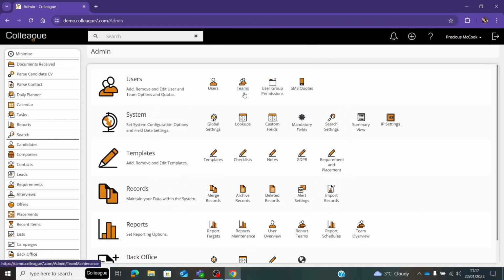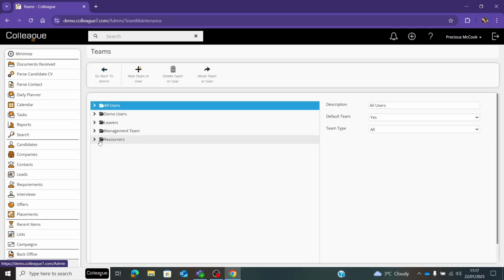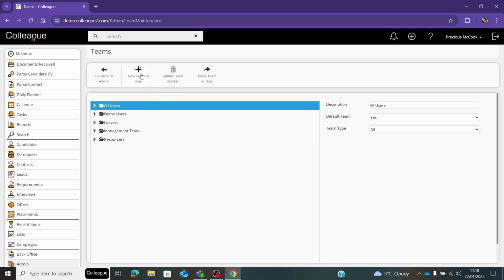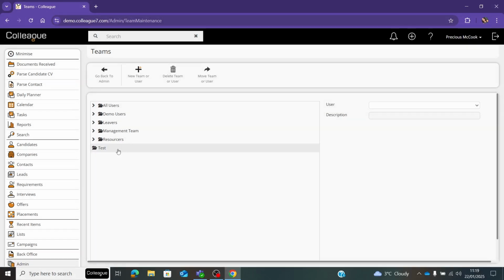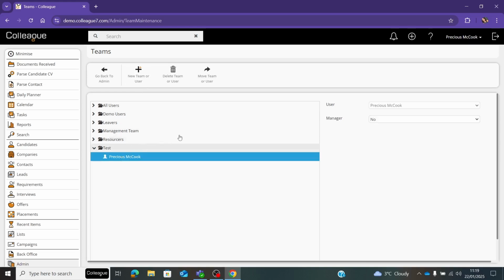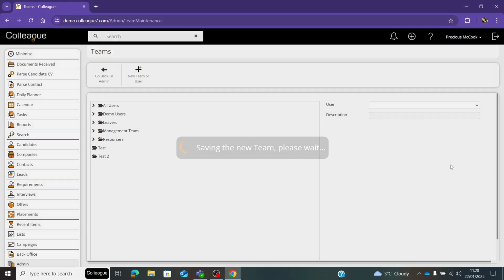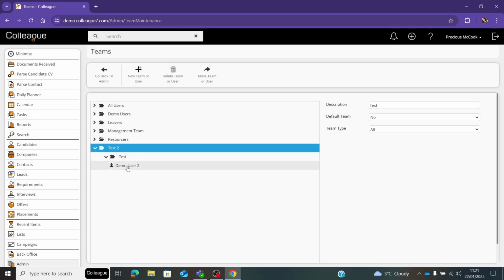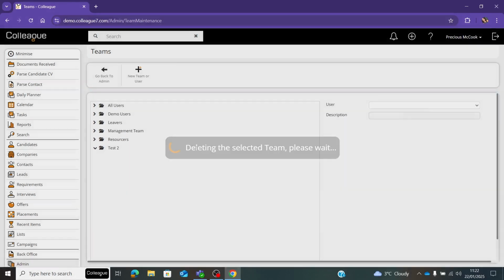Colleague - Teams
Watch our video on how to setup Teams in Colleague.